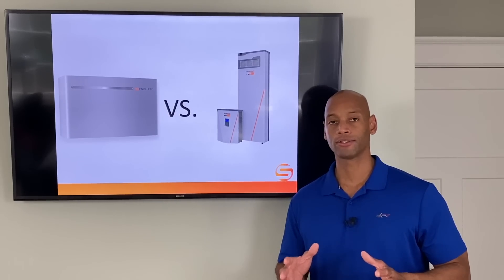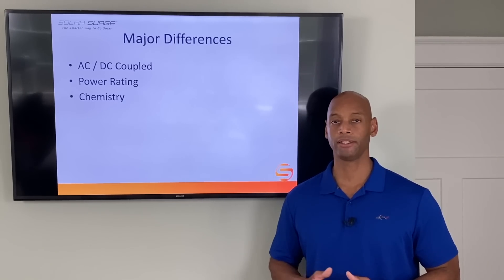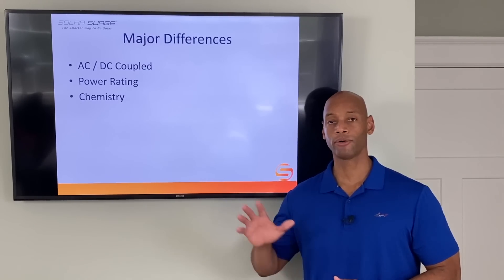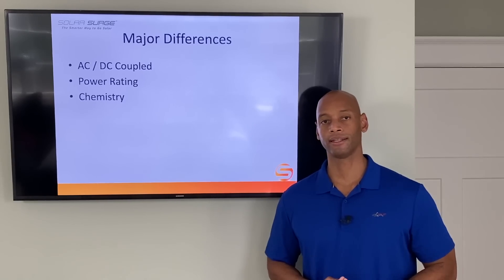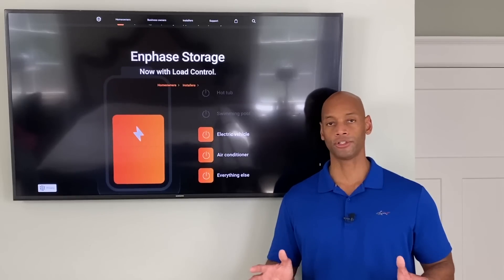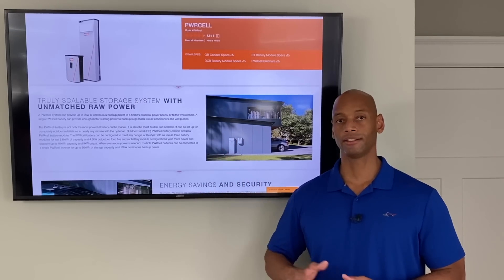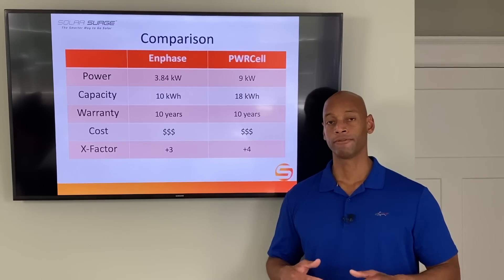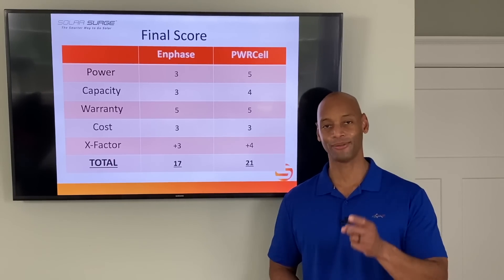Generac PWRCell VS Enphase Battery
In this video, Joe presents a head-to-head comparison of the Generac PWRCell and Enphase Ensemble battery backup systems.  We also look at the difference between AC-coupled and DC-coupled architectures.

-- LINKS --